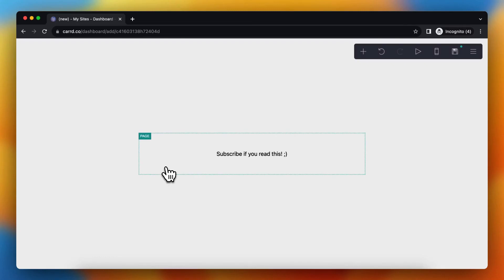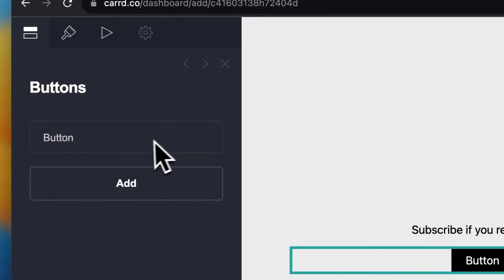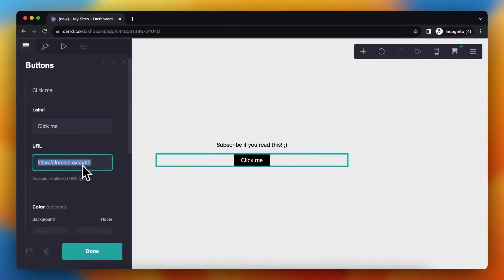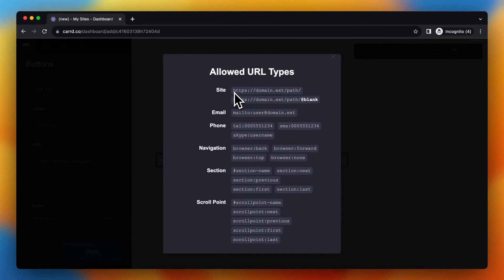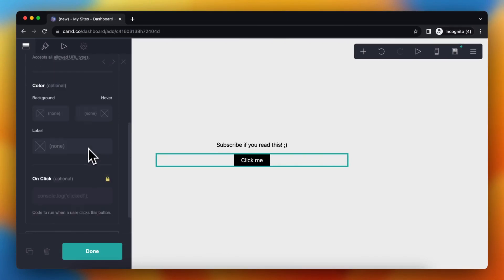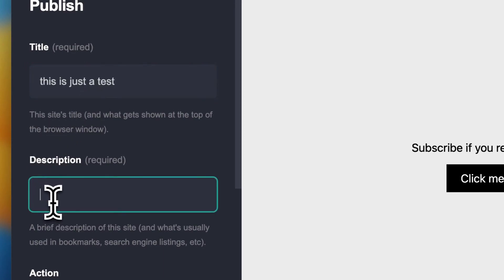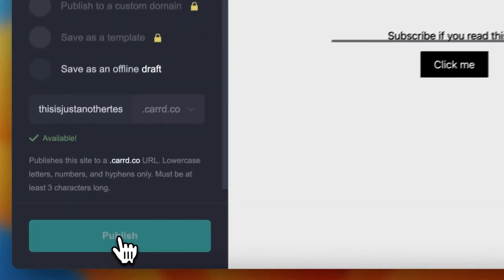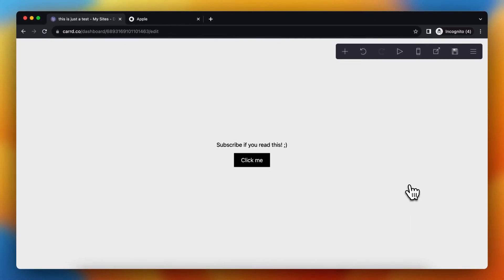How to Let Buttons Work on a Website in Carrd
In this video I'll show you how to make buttons work on a Carrd website in Carrd.co. The method is very simple and clearly described in the video. Follow all of the steps in the video, and make sure that buttons are working by adding a link to a button in Carrd.co. And that's how you can let buttons work on a Carrd website on Carrd.co.